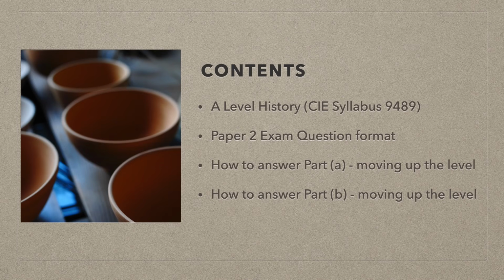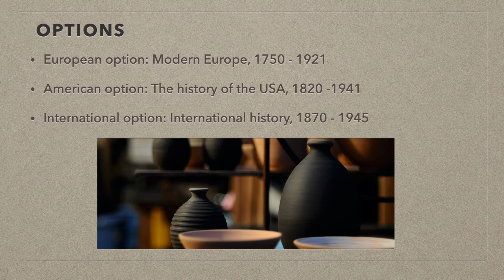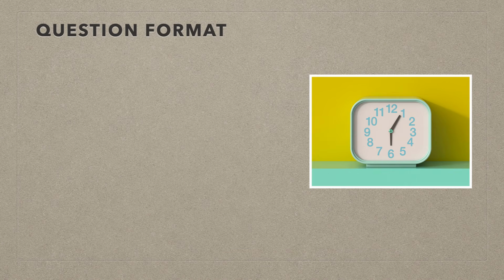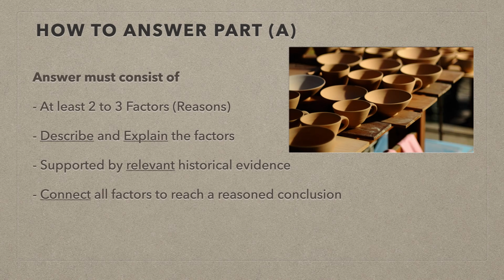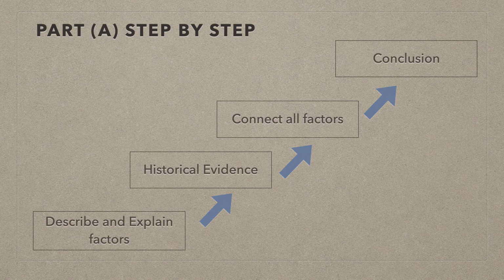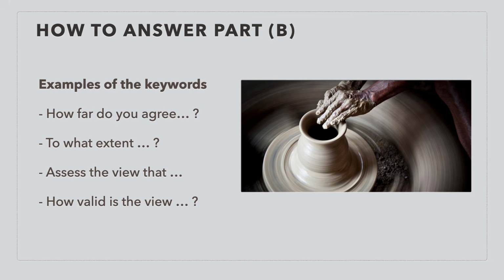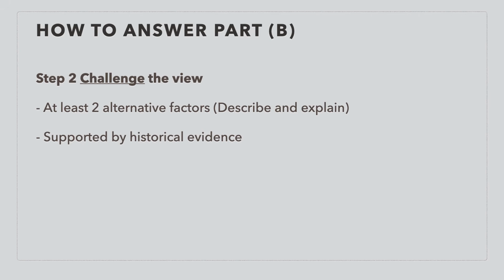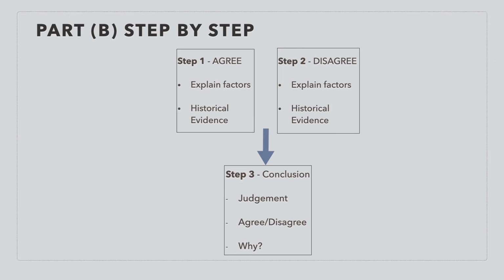How To Answer A Level History Essay questions (CIE Paper 2)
In this video presentation, we will look at how to answer CIE A  / AS Level History Paper 2. In History Paper 2, the questions are based on assessing the factors and outline study